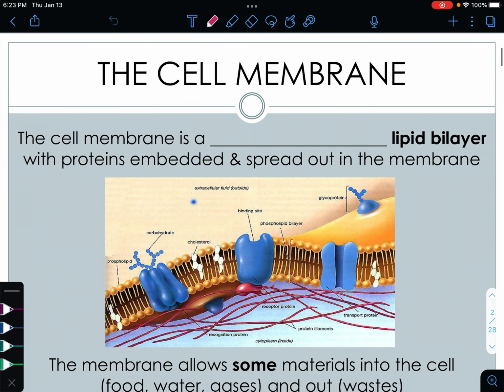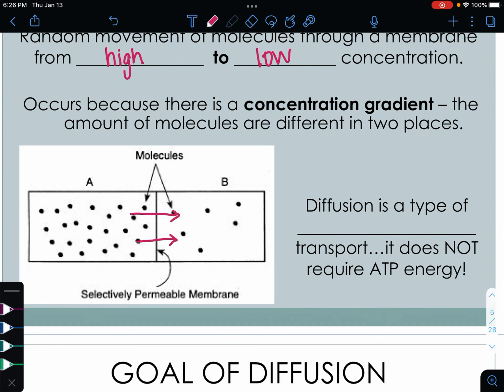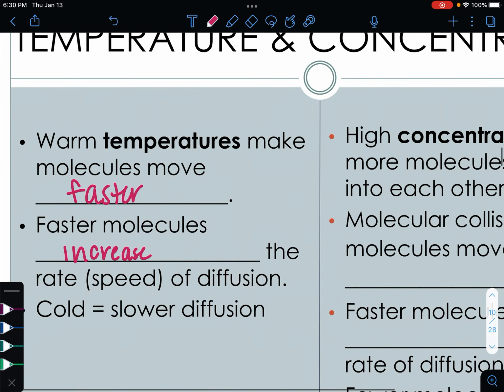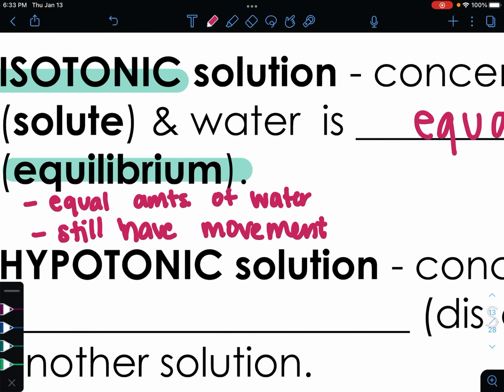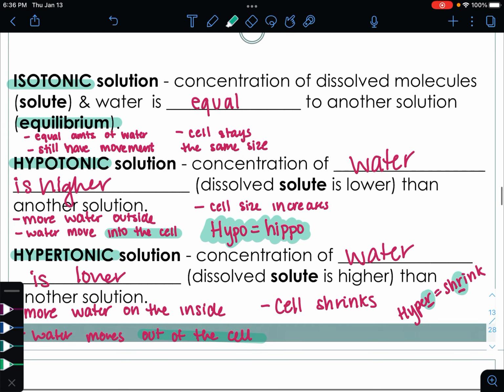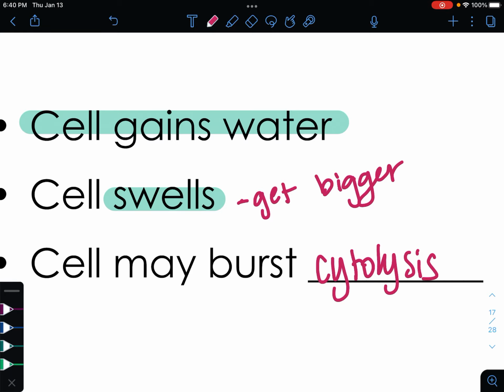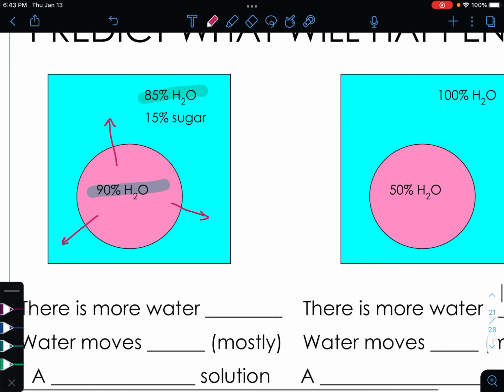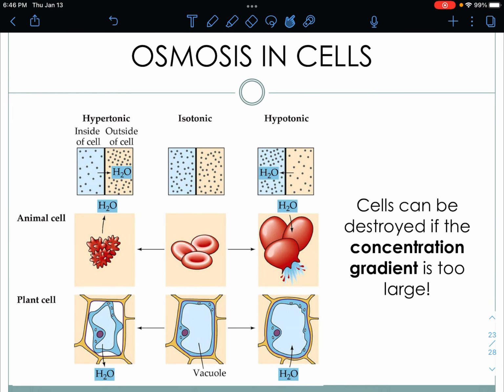Cell Transport Notes